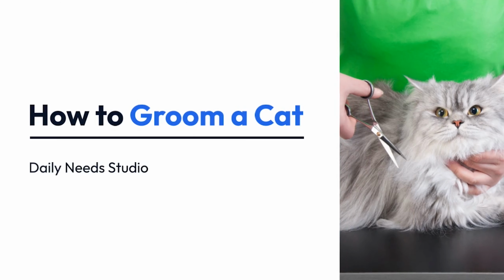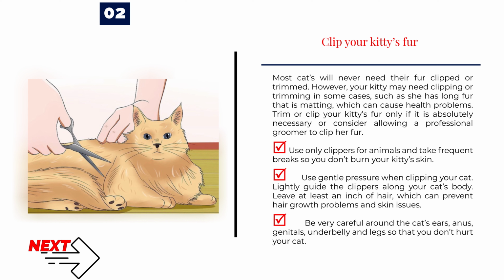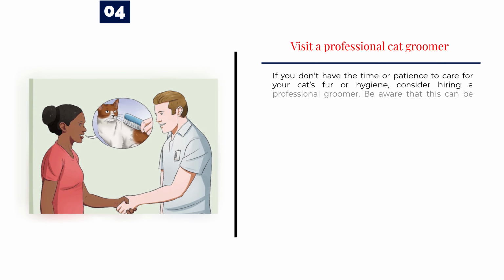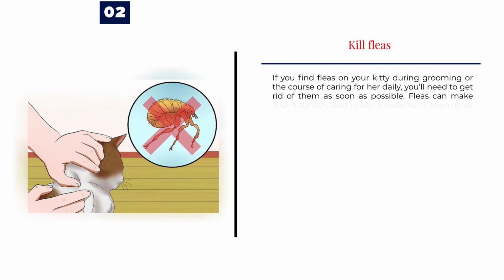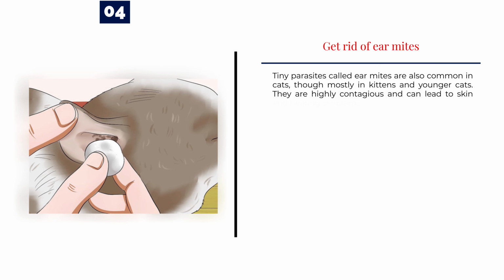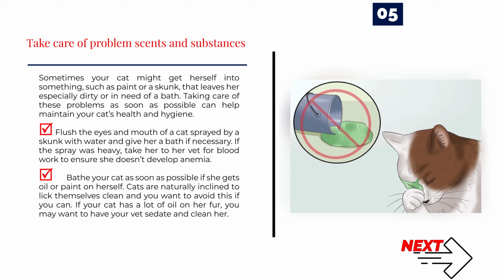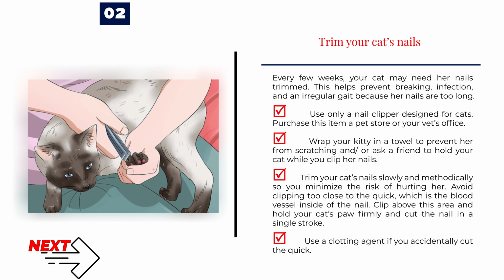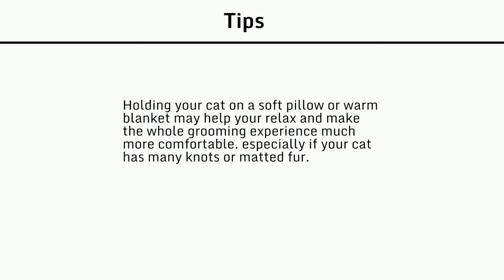How to Groom a Cat | Daily Needs Studio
How to Groom a Cat
how to groom a cat at home

Usually, cats are sensitive to unfamiliar environments and have a lot of stress, but there are also many cats  well behaved. Luna is One of the top among them!!  Pretty appearance, good etiquette and acting charming!! I´m the luckiest cat groomer in the world! Thanks Luna!

Cats, beautiful by nature !!! So, why groom? 😍 Sometimes brushing is not enough and the cat does not always collaborate, after all we are talking about cats! Free by nature !!! Although they have their ritual of cleaning through licking, this is not always enough, they will soon have hair ball vomiting, right? So every now and then we need to give them a little help, this is where the grooming comes in, complete or just hygienic, super important for the health of these beauty! And as we are talking about cats, temperamental beings and that can get stressed when they are away from home, it is super cool that you have a PET SHOP where there is a space just for them, away from dogs and with trained professionals to take good care of these cute cats !

References